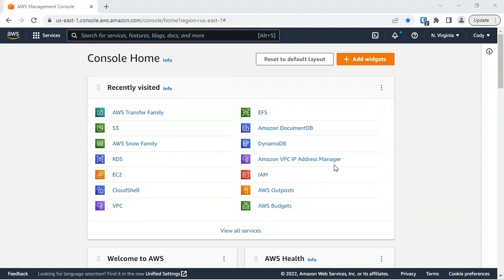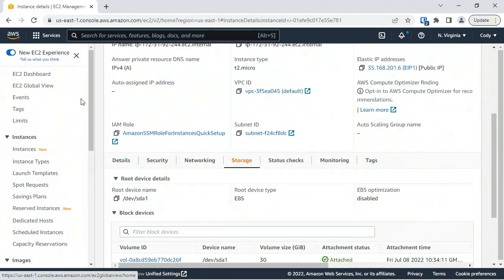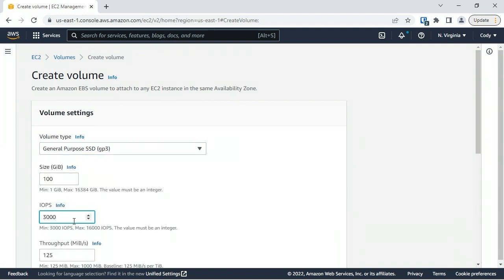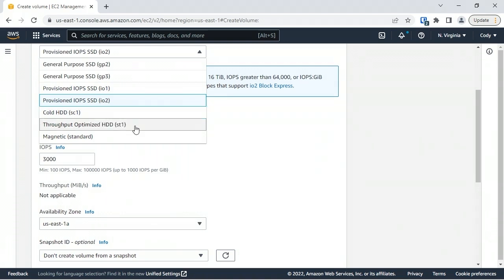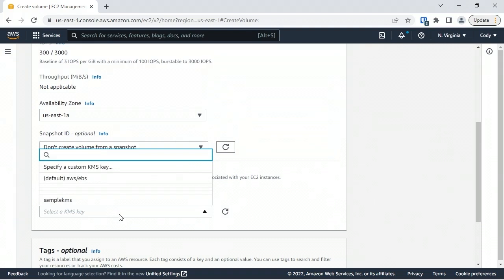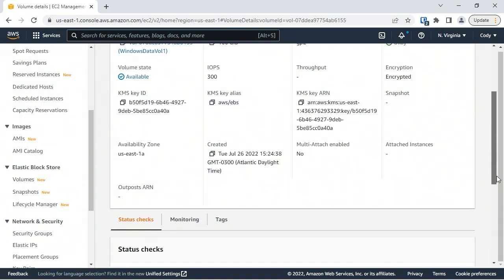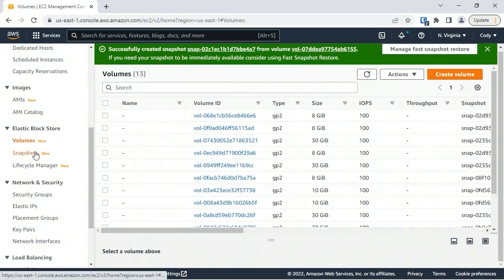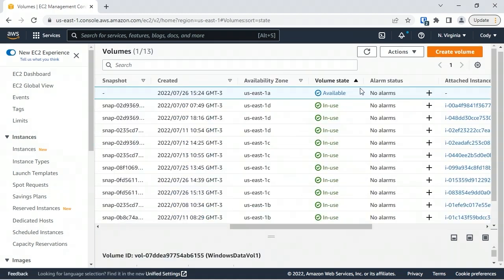Creating Elastic Block Store (EBS) Volumes -AWS Solutions Architect Associate: Data Storage Services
AWS Certified Solutions Architect Associate 2022: 2. Data Storage Services - 12. Creating Elastic Block Store (EBS) Volumes

Dan Lachance